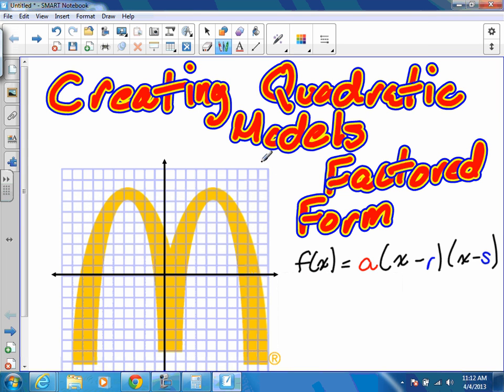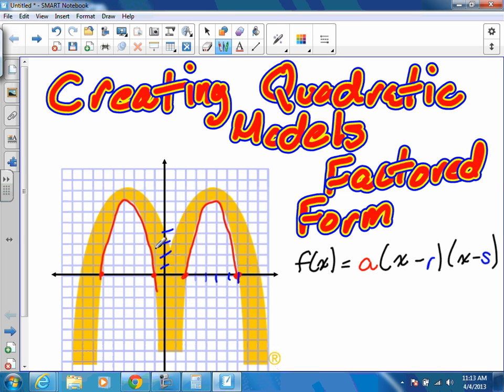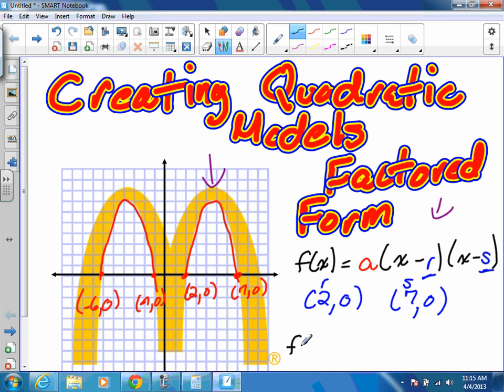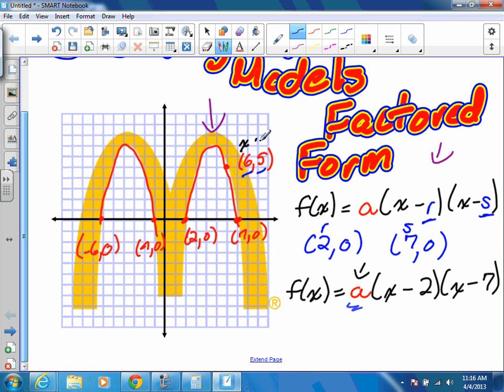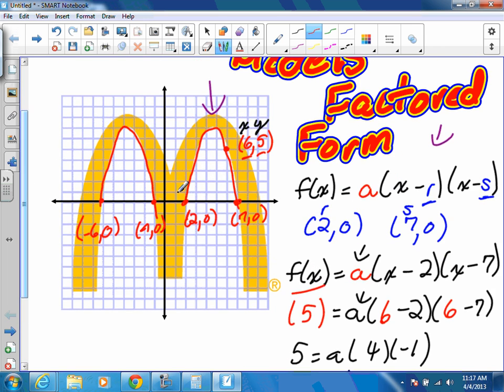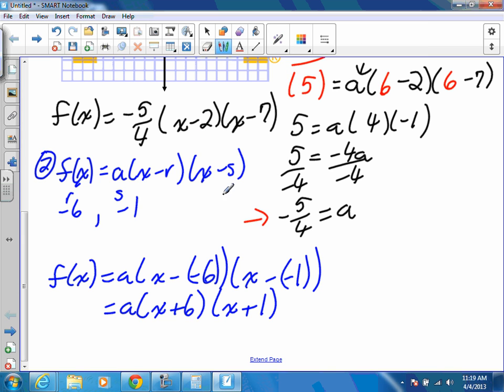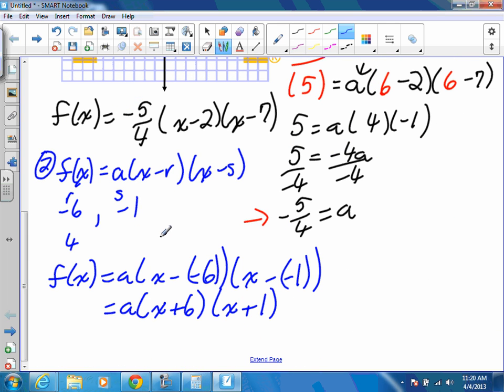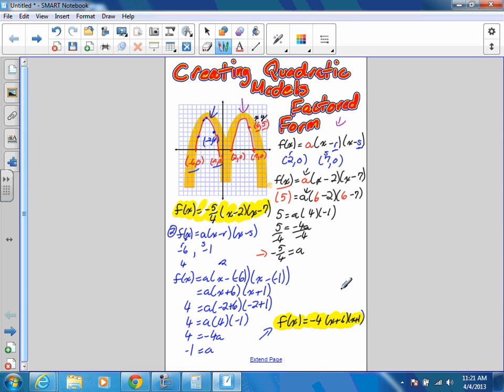Creating Quadratic Models with Factored Form (Grade 11 mixed Lesson 3.6 4 4 13)